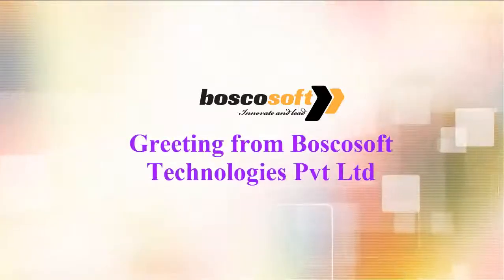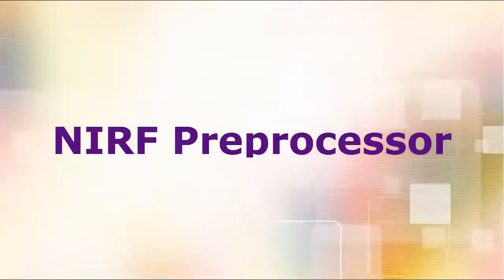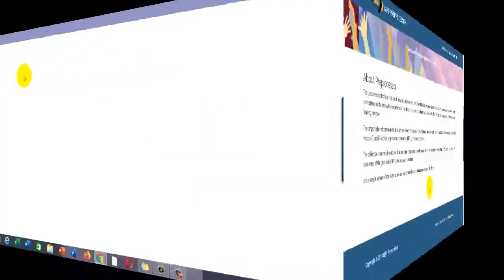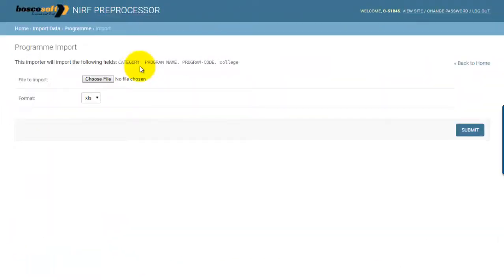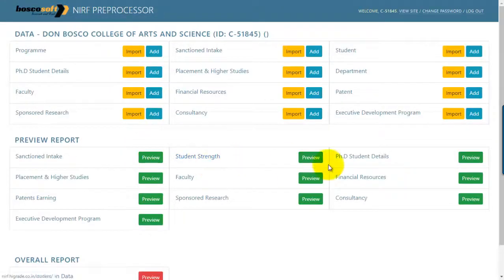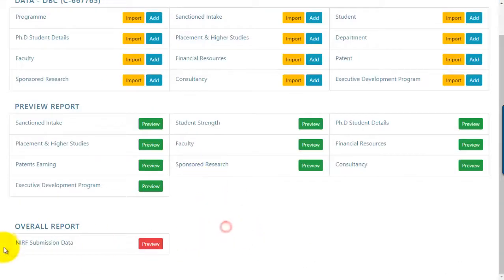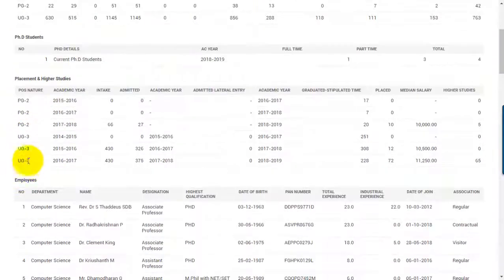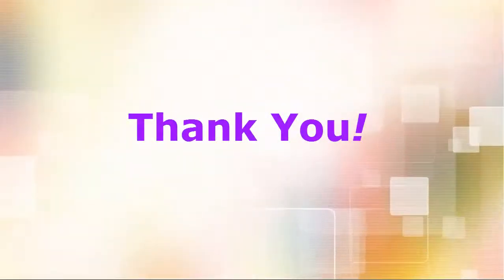NIRF - GET HELP IN YOUR DATA SUBMISSION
Boscosoft offers you a preprocessor to ensure correct, consistent and complete data. This tool will help you to keep track of all your key data required for NIRF every year. You need to fill the recent data in excel templates (ten specific excel books) and upload the data. A report will be generated from the software as preview of submitted data. This can be used by you to make accurate entries in NIRF portal. We also provide you assistance to collect the data and upload into the portal.